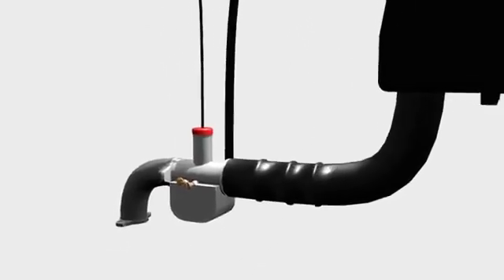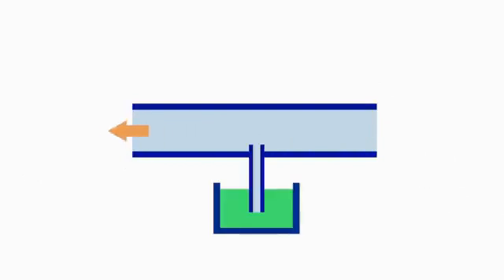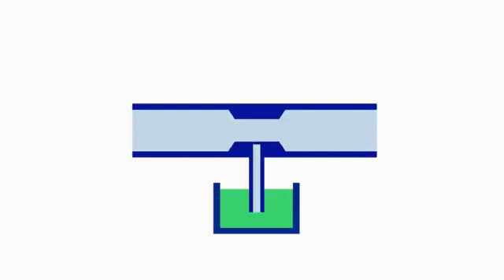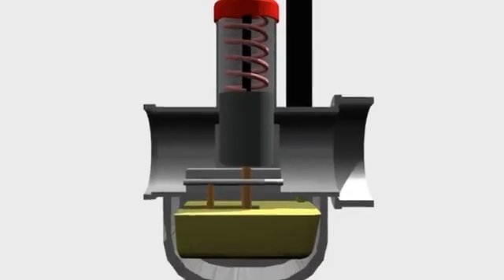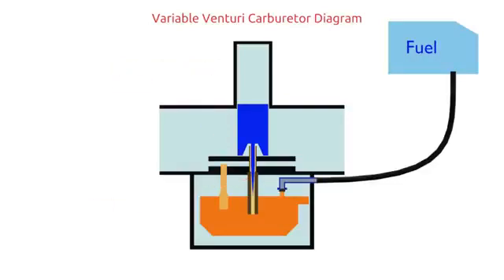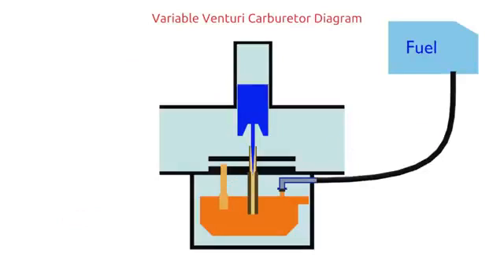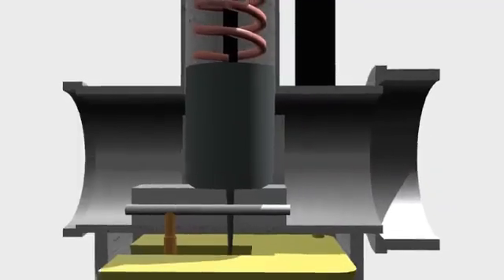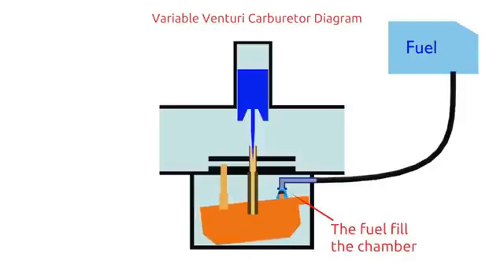how to work bike carburetor